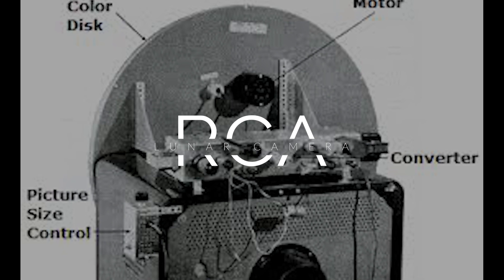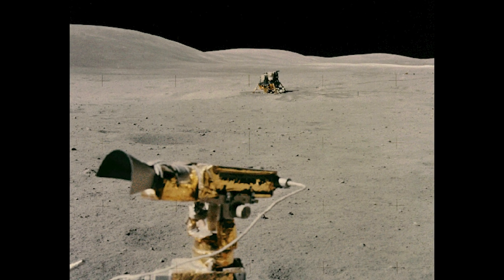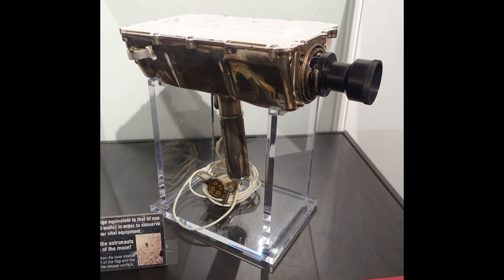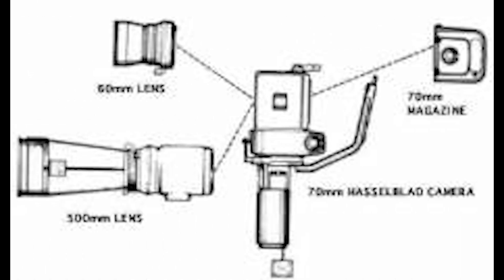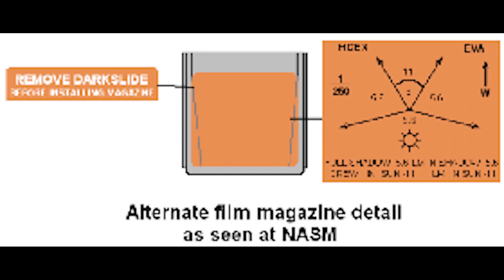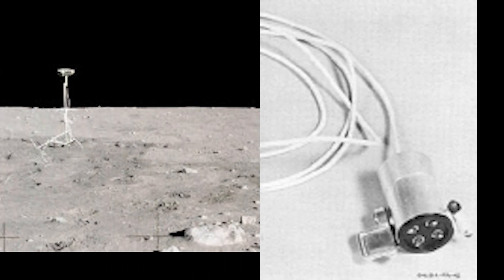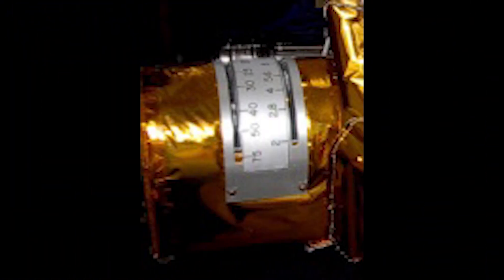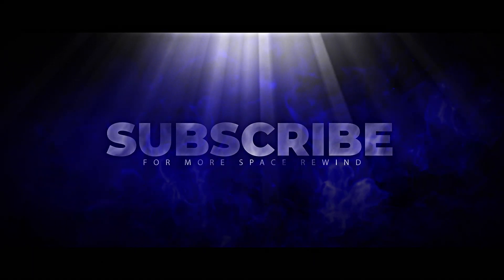LUNAR CAM: Space Through A New Lens- S4E8 [4k Documentary]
A lunar camera (also known as a lunar surface camera or lunar surface close-up camera) is a camera that is designed to be used on the surface of the Moon. Lunar cameras have been used by several manned and unmanned missions to the Moon, including the Apollo missions, the Lunokhod missions, and the Chang'e missions.

Lunar cameras are typically small, lightweight, and rugged, as they need to withstand the harsh conditions on the lunar surface. They are usually mounted on the lunar module or rover, and are used to take photographs of the Moon's surface, as well as to transmit live video feeds back to Earth.

Lunar cameras have played a crucial role in the exploration of the Moon and the understanding of its surface features, geology, and environment. They have helped scientists and researchers to study the Moon's surface in detail and have provided valuable data and images that have contributed to our understanding of the Moon and the solar system.

- In today's documentary we look at how exoplanets are made and how more details are continuing to be discovered as well as the examination of their unique properties, including their numerous properties and further plans for discovery.